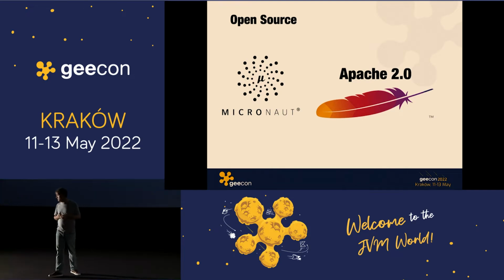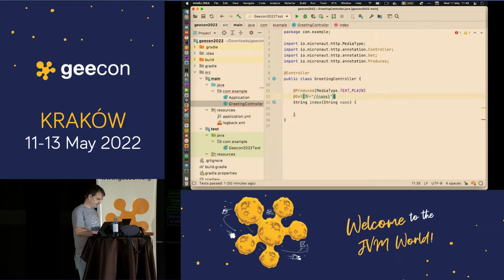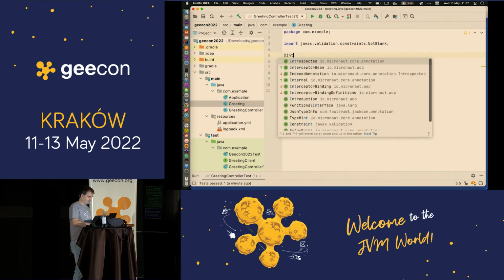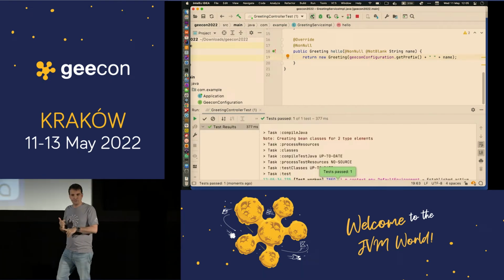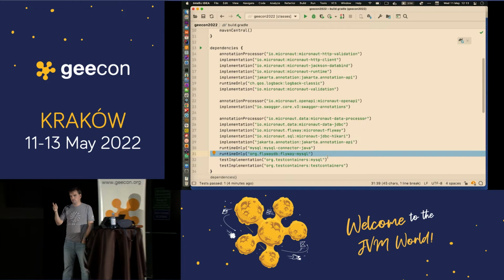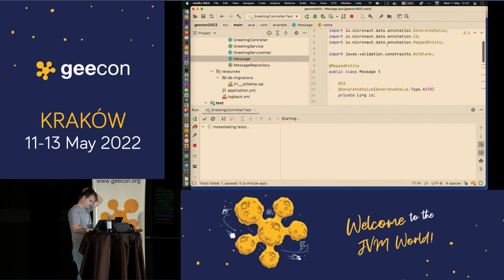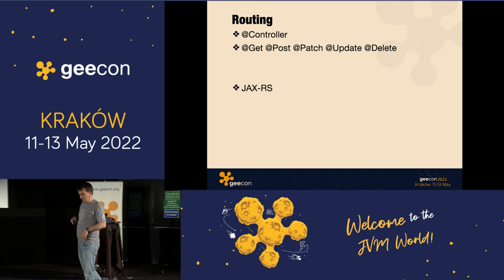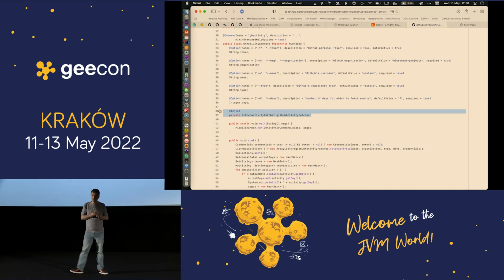GeeCON 2022: Sergio del Amo Caballero - Getting Started with the Micronaut® Framework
In this session, Sergio del Amo introduces the Micronaut® framework and demonstrates how the Framework's unique compile-time approach enables the development of ultra-lightweight Java applications. Compelling aspects of the Micronaut framework include: Develop applications with Java, Kotlin, or Apache Groovy Sub-second startup time Small processes that can run in as little as 10 MB of JVM heap No runtime reflection Dependency injection and AOP Reflection-free serialization A database access toolkit that uses ahead-of-time (AoT) compilation to pre-compute queries for repository interfaces. Cloud-native features Sergio also demonstrates how you can generate GraalVM native images of your Micronaut applications to achieve instant startup and ultra-low memory footprint. Sergio del Amo is a Micronaut core committer, Developer Advocate for the Micronaut Foundation, and host of the Micronaut podcast.